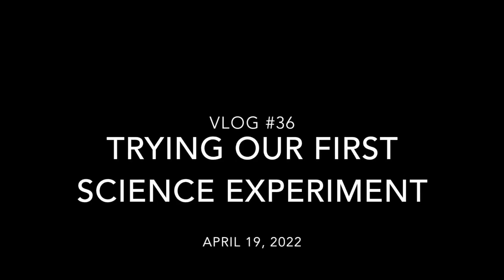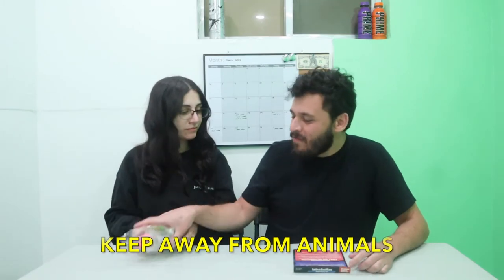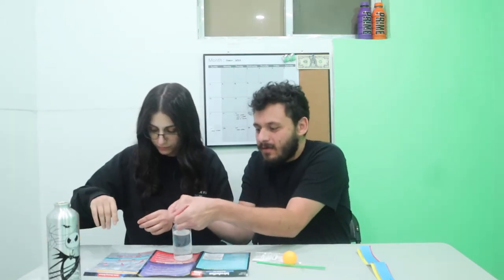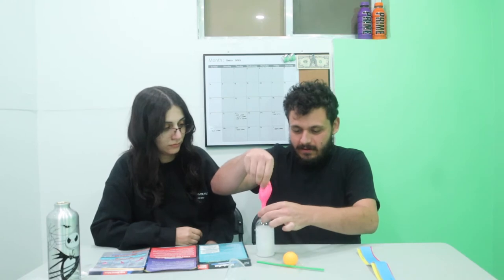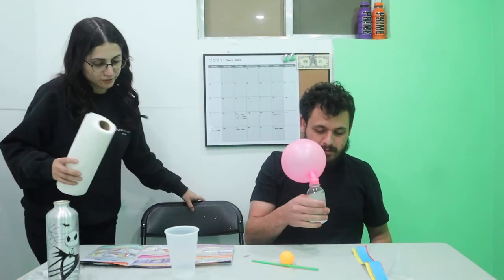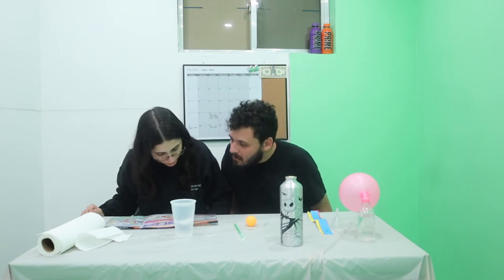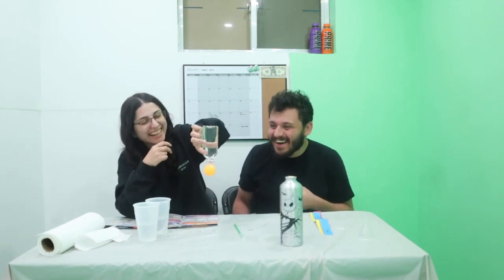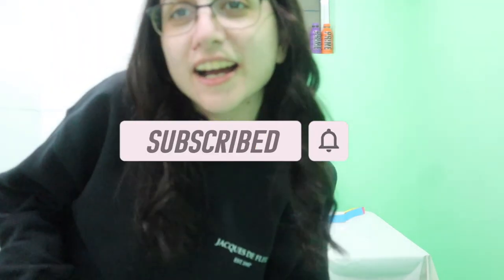EASY SCIENCE EXPERIMENTS TO DO AT HOME *Being Mark Rober for the day*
Today we did our first Science experiment and got to be Mark Rober for a day!!!

Add our Instagram: @GhoatFam
Add our TikTok: @GhoatFam
Add our Twitter: @GhoatFam

Add me on Instagram @GhoatFam to keep up with daily content! New Vlogs every Tuesday, Friday & Sunday!!

Other people in this video:

Josh
Anoush